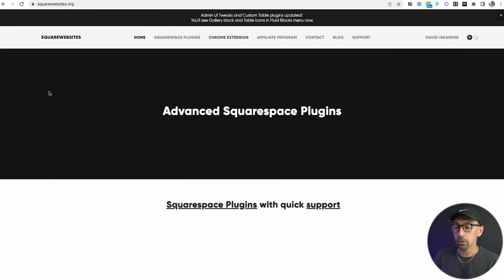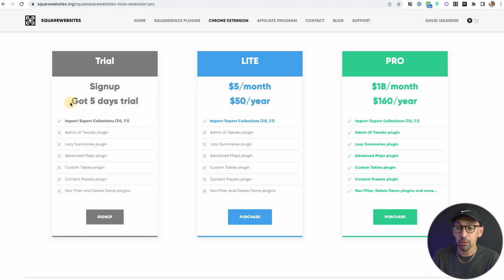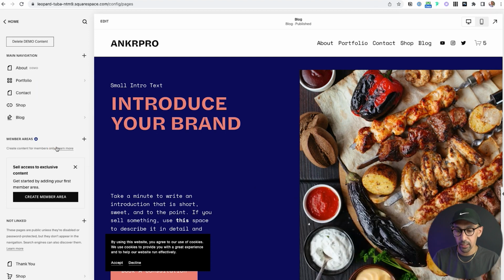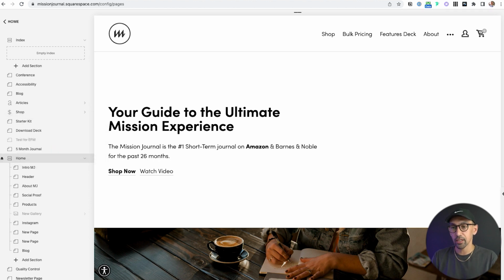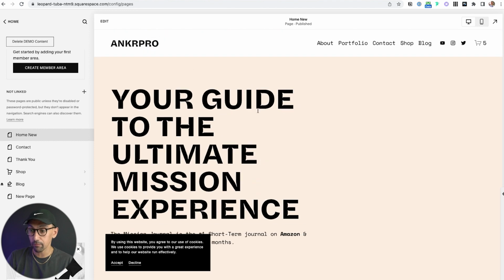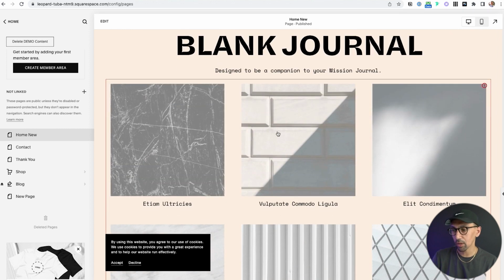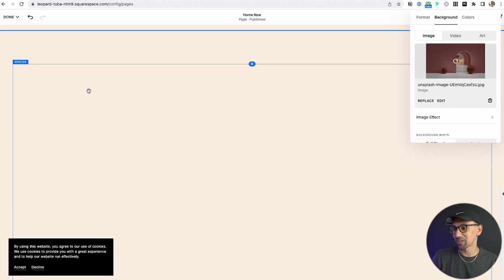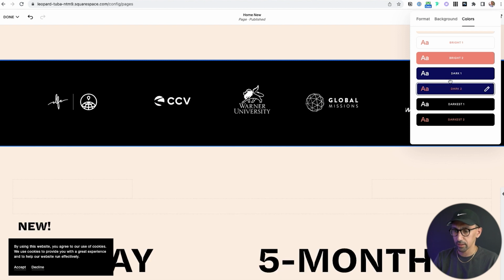Squarespace Easiest Way to Go From 7.0 to 7.1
Moving from 7.0 to 7.1 is still a manual process- and while it can take a long time depending on how much content you're moving, this method can speed up the process!

Timestamps
00:00 - 00:38 Intro
00:39 - 01:08 Check list bellow
01:09 - 03:01 Things you can't take
03:02 - 04:05 recommendations
04:06 - 05:24 Extension Pro Prices
05:25 - 05:57 Get Collections
05:58 - 08:09 Moving from 7.0 to 7.1 Process
08:10 - 10:06 Edit Selection
10:07 - 10:26 Link Below
10:27 - 10:41 Outro